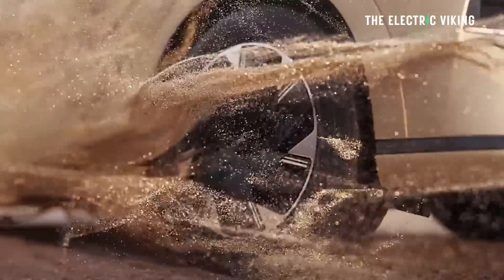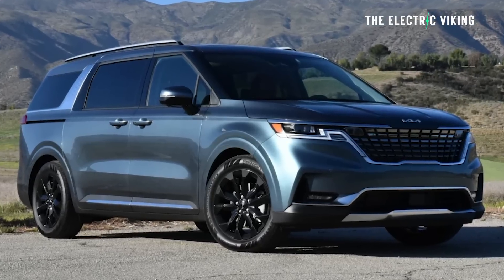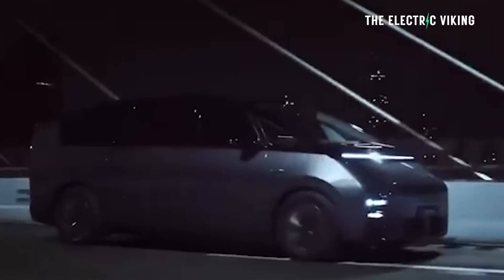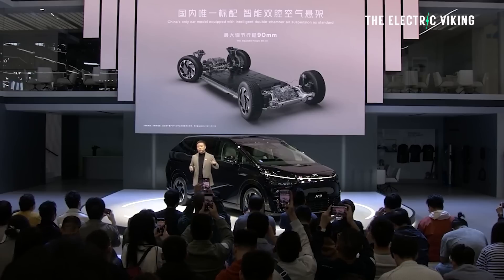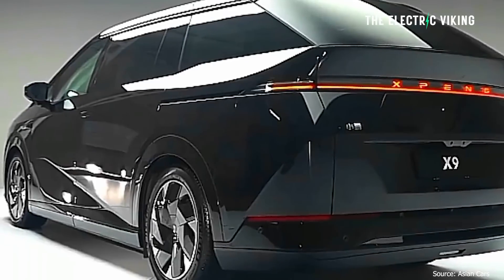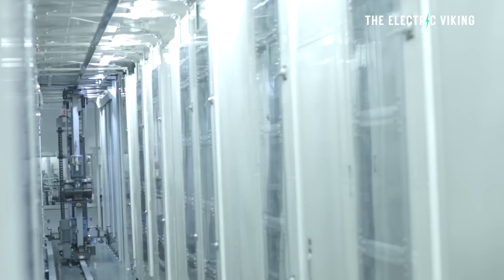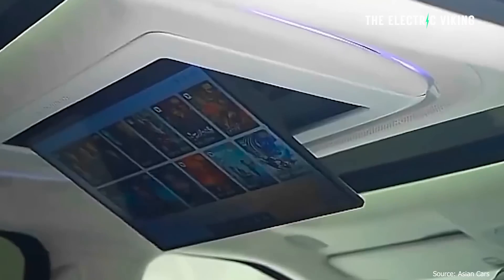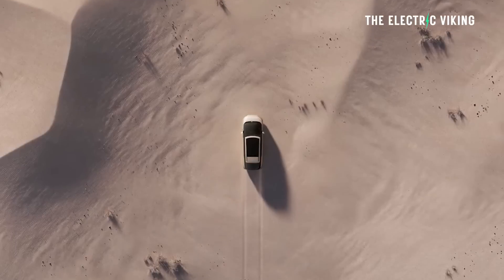Xpeng unveil the X9 with 700km range & amazing LFP battery tech